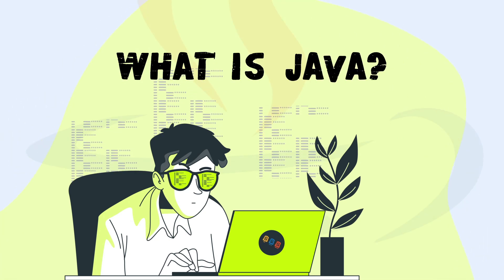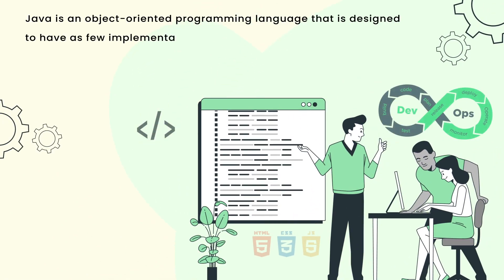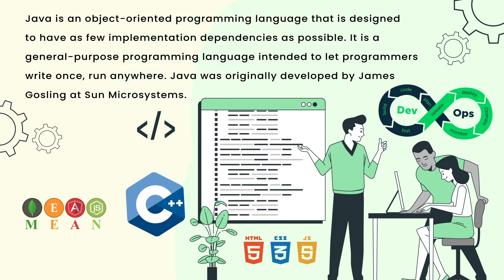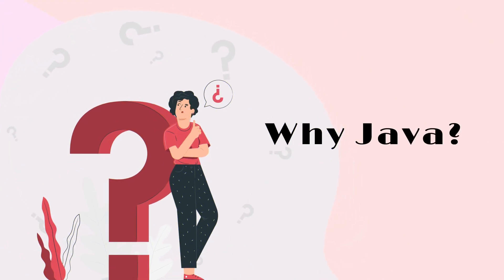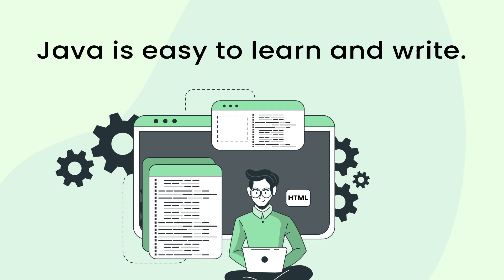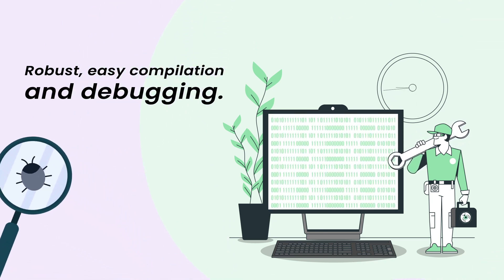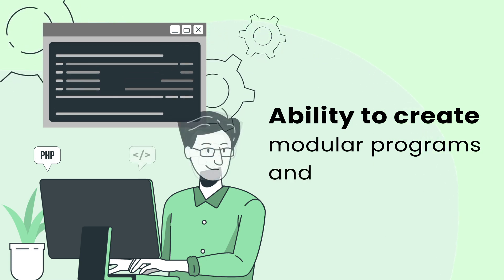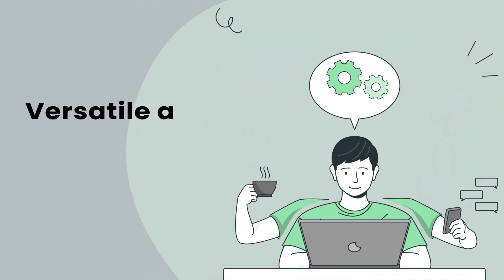What is Java? | Why Java? | Learn Java Programming and its Essentials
Java is an object-oriented programming language that is designed to have as few implementation dependencies as possible. It is a general-purpose programming language intended to let programmers write once, run anywhere. Java was originally developed by James Gosling at Sun Microsystems.

Why Java?
Java is easy to learn and write.
Robust, easy compilation and debugging.
Cross-platform capabilities.
Ability to create modular programs and reusable code.
Versatile and secured.
Base of other frameworks and technologies.

Who is a Java Full Stack Developer?
Java full-stack developer is the one who is an expert in developing front-end, middleware, and back-end software. Thorough knowledge in programming languages like HTML, CSS, Javascript, PHP, etc is essential to execute the task. Client and the server software needs to be developed which includes server API knowledge, backend languages like Oracle, MS SQL, Mongo DB and framework knowledge, databases, and version control systems.